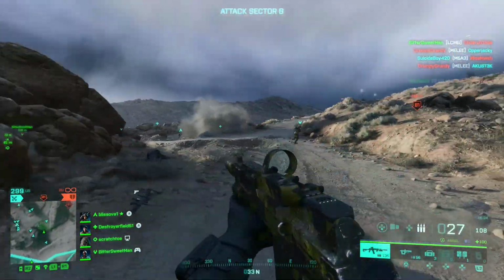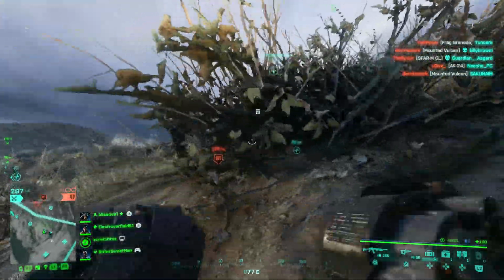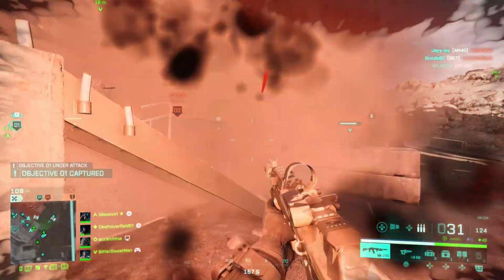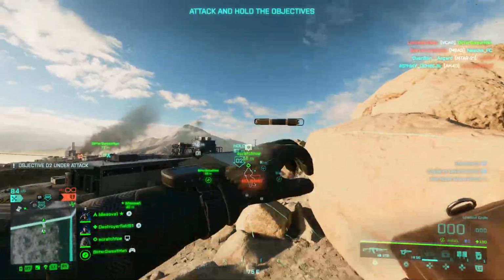NEW Season 4 "Flashpoint" Map in Battlefield 2042 Full Gameplay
NEW "Flashpoint" Map & AK-12 (AK-24) in Battlefield 2042 Season 4 Eleventh Hour gameplay and on PS5 !!

Playing with the AK-12, the correct name of the AK-24 in Battlefield 2042 and played on Playstation 5 gameplay !!

Battlefield 2042
Battlefield 2042 gameplay
Battlefield 2042 PS5 gameplay
Battlefield 2042 Season 4
Battlefield 2042 Season 4 Eleventh Hour gameplay
Battelfield 2042 new map gameplay
Battlefield 2042 Portal
Battlefield 2042 Hazard Zone
battlefield 2042 AK-12
battlefield 2042 Assault Rifle gameplay
battlefield 2042 AK-12 gameplay
Battlefield 2042 assault rifle
battlefield 2042 ak 24 best attachments
battlefield 2042 ak 24 gameplay
battlefield 2042 season 4 gameplay